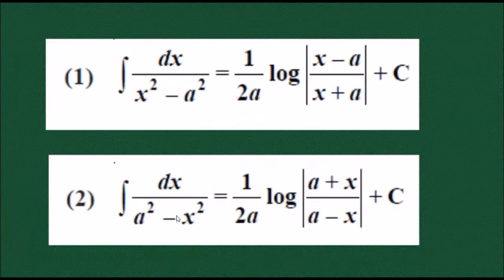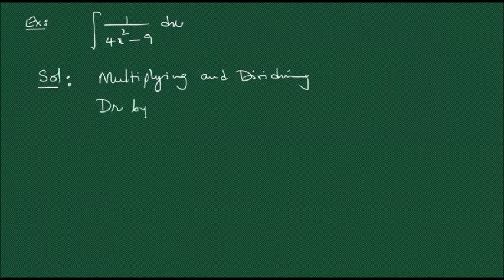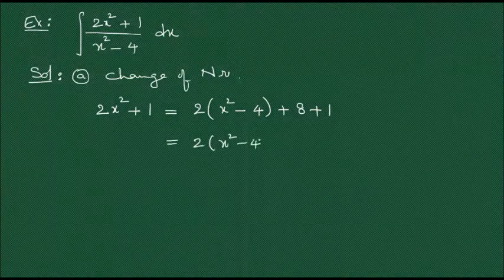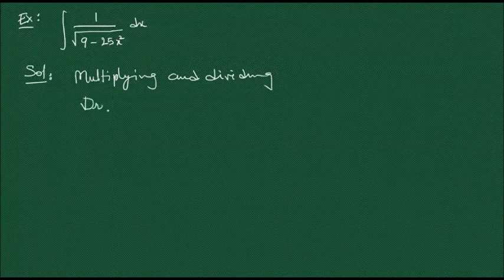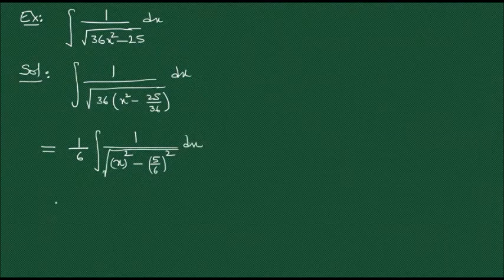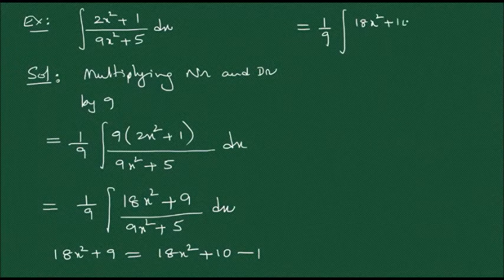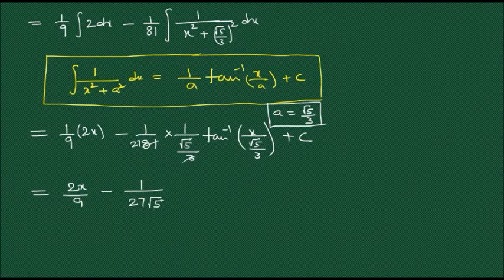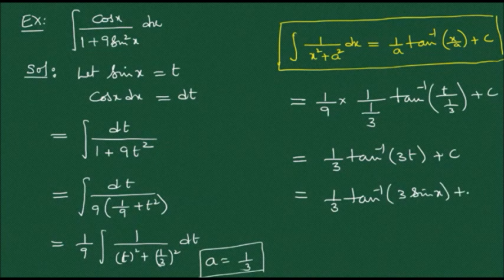integrals class 8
Finding the integrals using the special formulae for the defined structures. Hope you will enjoy and like my presentation.